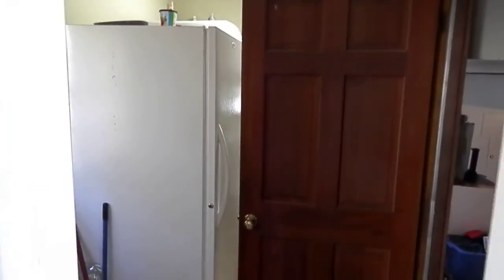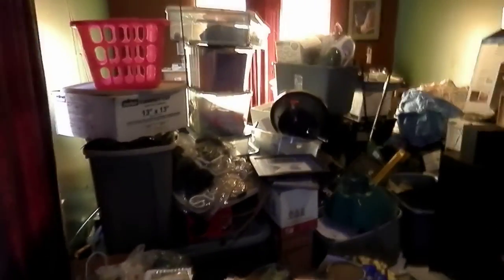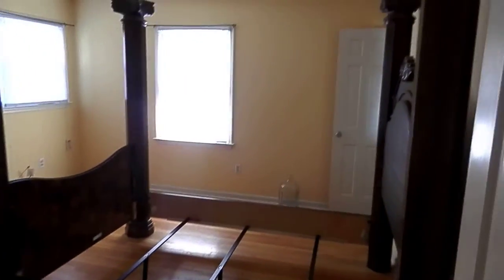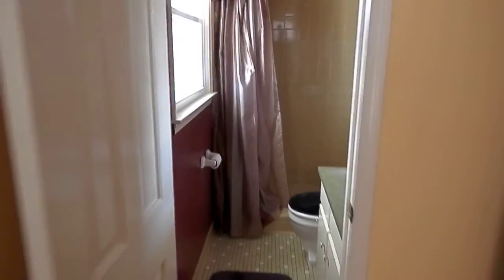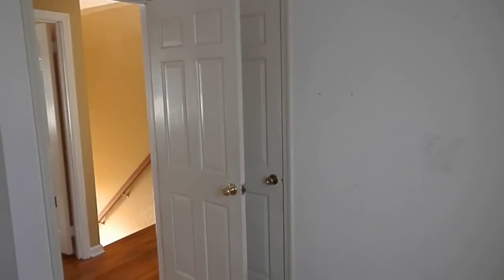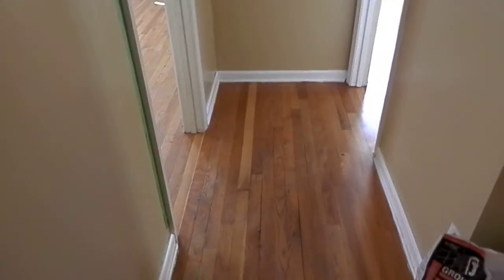448 Putney Lane, Newport News VA 23602